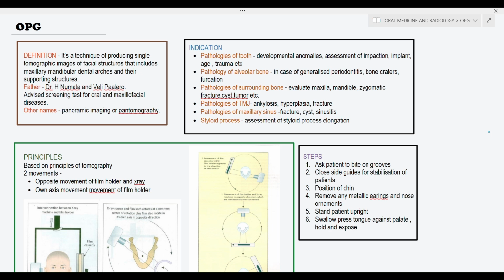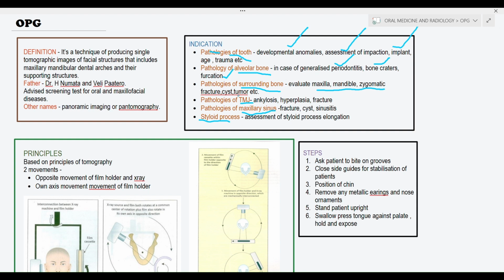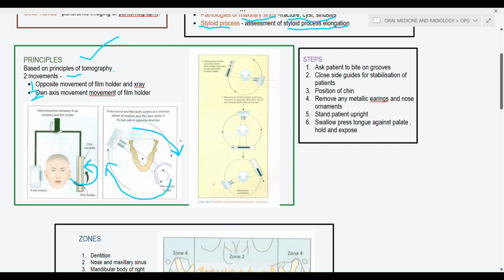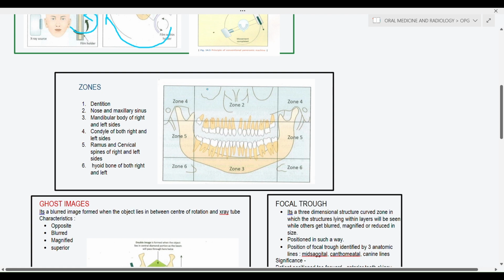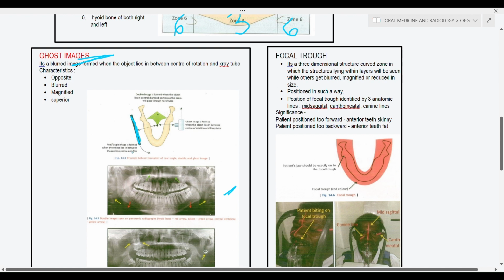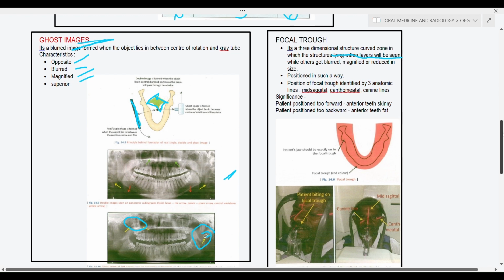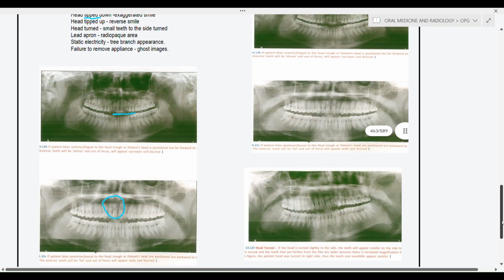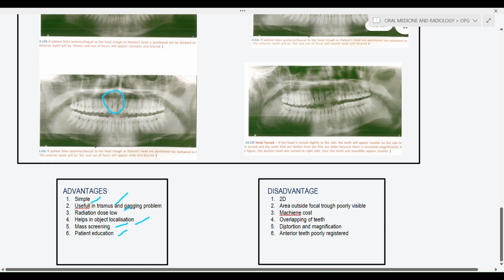Orthopantamogram - oral medicine and radiology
Hi, this video gives you an idea about opg, a frequently asked question in omr. The content is in reference to omr textbook by Peeyush.